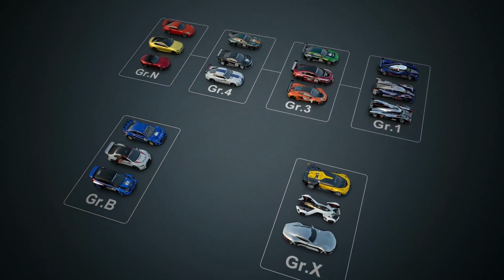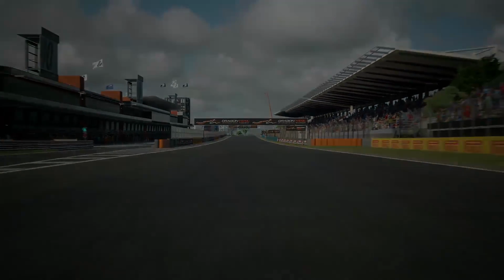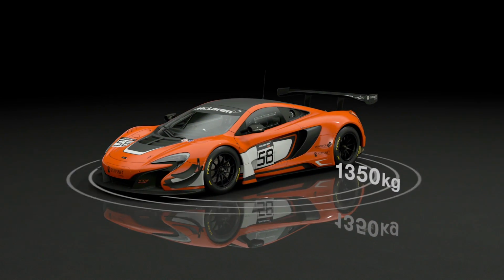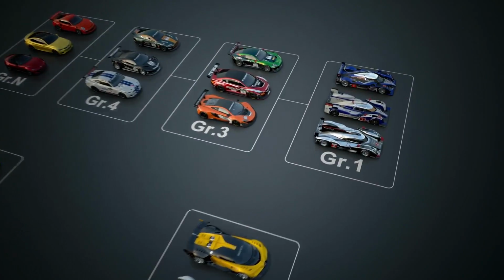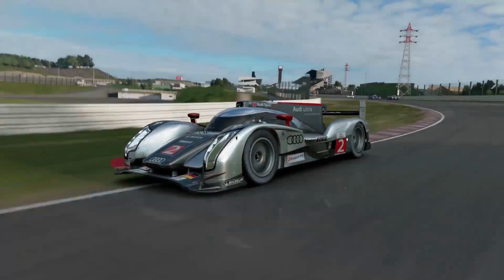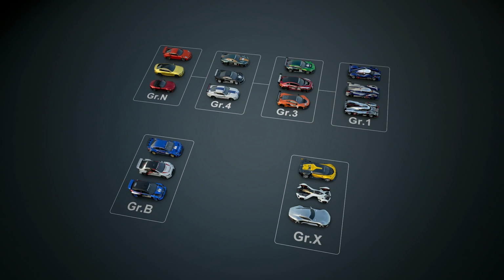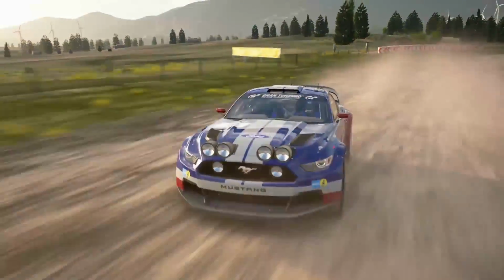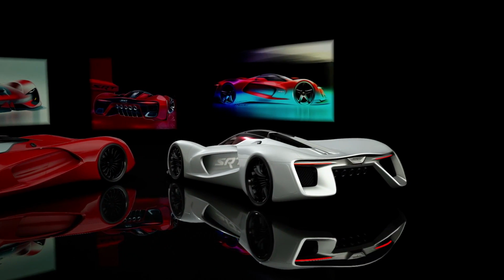Gran Turismo Sport | Inside GT Sport, Vol. 1: The Cars | PS4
Explore the car classes coming to Gran Turismo Sport on 18th October.